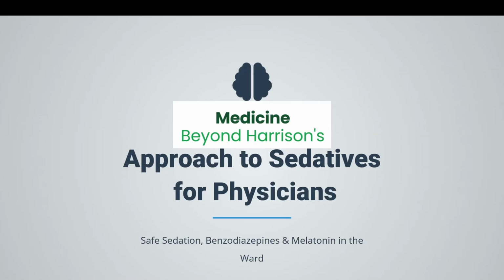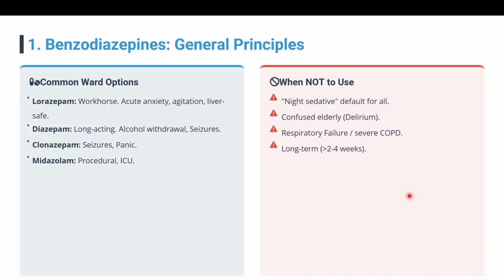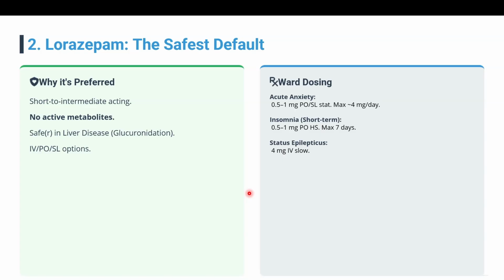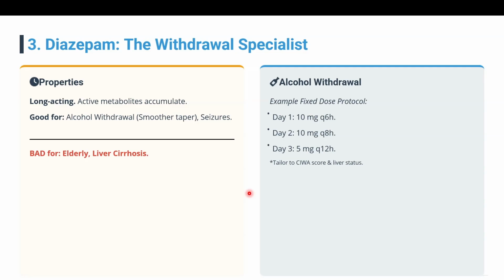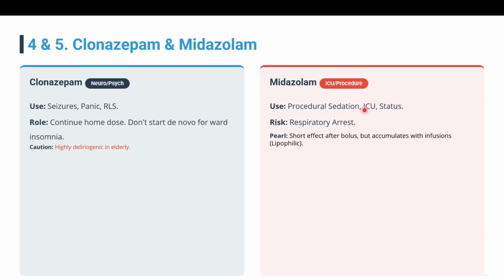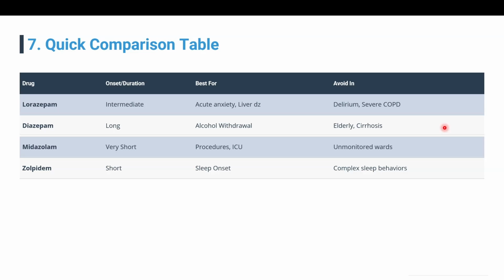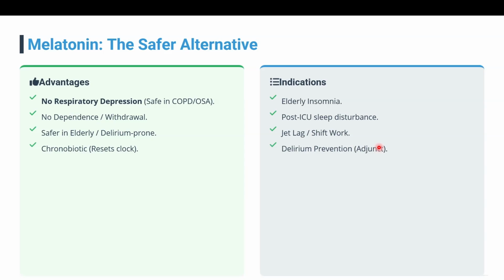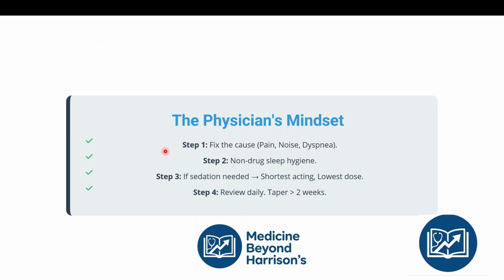Approach to sedatives for physicians – Sedatives in the Ward: Safe Sedation, Benzos & Melatonin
"Doctor, the patient in Bed 4 can't sleep." This simple nursing call is the starting point for some of the most dangerous prescriptions in the hospital.

Welcome to Episode 5 of the Clinical Pharmacology Series on Medicine Beyond Harrison's. In this episode, we tackle the "Physician's Approach" to psychotropics. We aren't discussing long-term psychiatric management; we are focusing on the acute, short-term management of anxiety, insomnia, and agitation in the medical ward.

We dismantle the habit of prescribing "night sedation" blindly and replace it with a safety-first framework.

We cover the specific protocols for the non-psychiatrist:
• The Mental Checklist: The 3 questions you must ask before writing any sedative order (ruling out Hypoxia, Delirium, and Sepsis).
• The Benzodiazepine Menu: When to choose Lorazepam (the safest default) vs. Diazepam (alcohol withdrawal) vs. Midazolam (procedural only).
• The "Red Flag" Patients: Why prescribing Benzos to COPD, OSA, or Elderly patients is a recipe for respiratory failure and falls.
• Zolpidem vs. Melatonin: Understanding the true place of Z-drugs and why Melatonin is the underrated hero for the elderly.
• The Withdrawal Protocol: How to manage Alcohol Withdrawal using a symptom-triggered approach (CIWA) rather than fixed dosing.
• Documentation: How to write a "PRN" order that protects the patient from over-sedation.

This video gives you the confidence to manage agitation and insomnia safely without calling a psychiatry consult for every sleepless patient.

📚 REFERENCES & GUIDELINES:
• The Maudsley Prescribing Guidelines in Psychiatry
• NICE Guidelines (Management of Insomnia)
• CIWA-Ar Protocol for Alcohol Withdrawal
• Harrison’s Principles of Internal Medicine, 21e